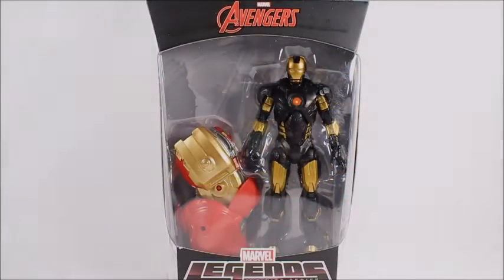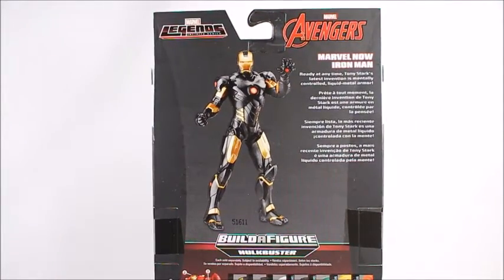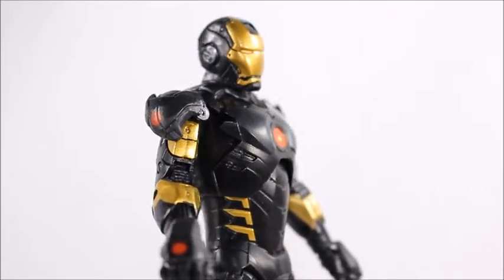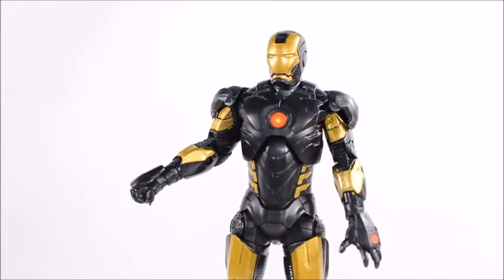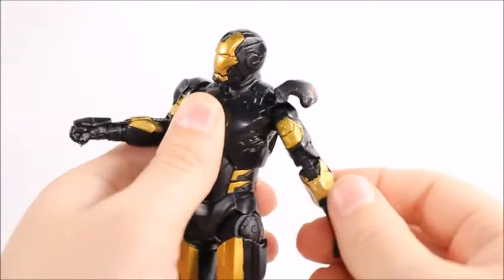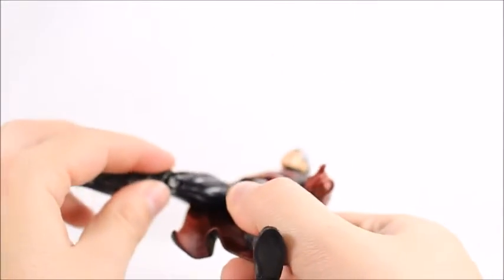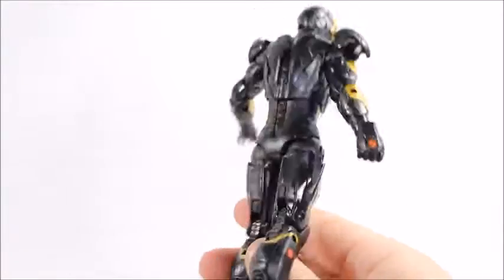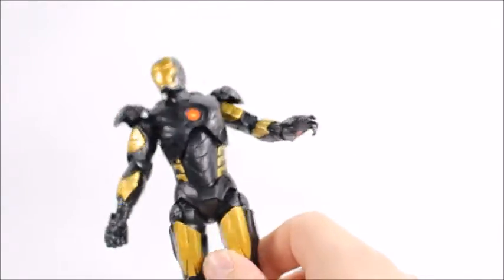Marvel Legends MARVEL NOW IRON MAN Hulkbuster BAF Wave Action Figure Review